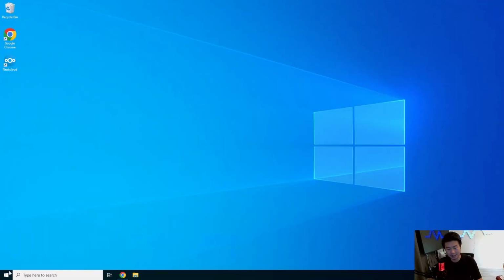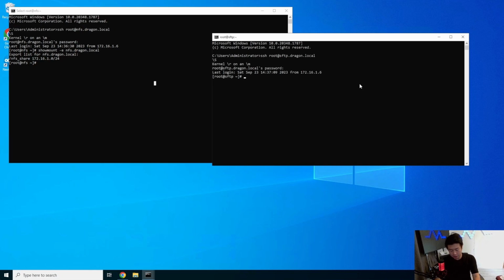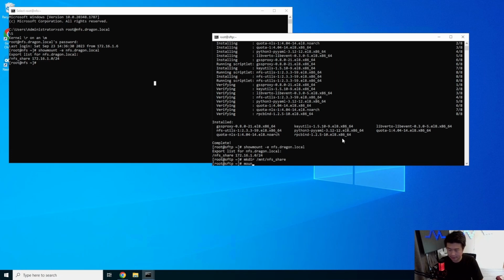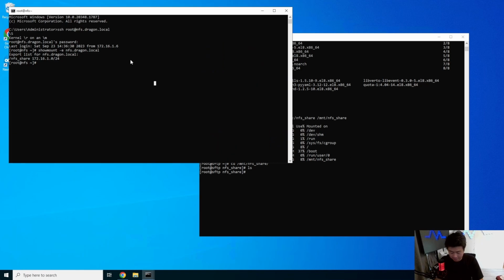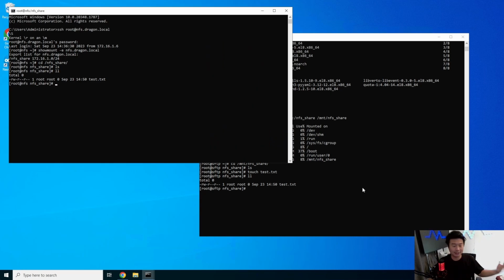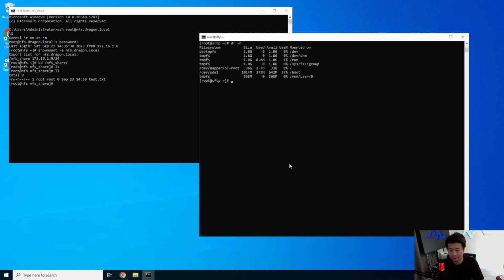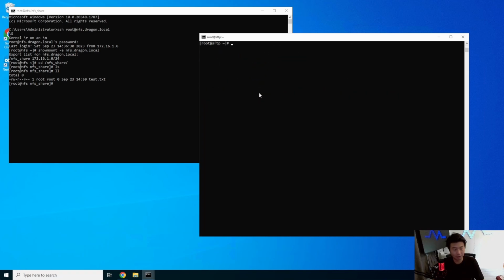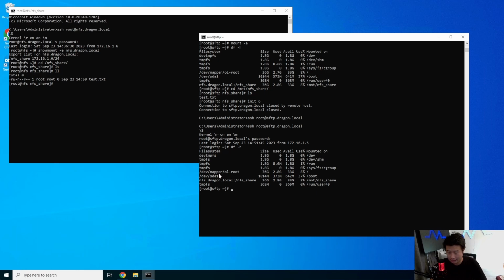Homelab Series - Connecting to NFS Share Linux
Welcome to my Homelab Series! Here we will go through how to connect to a NFS share in Linux!